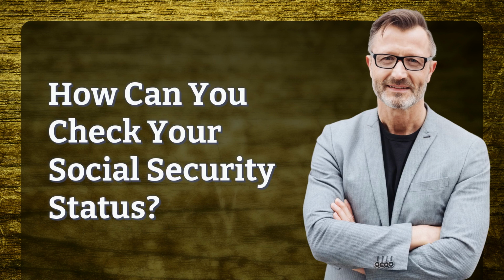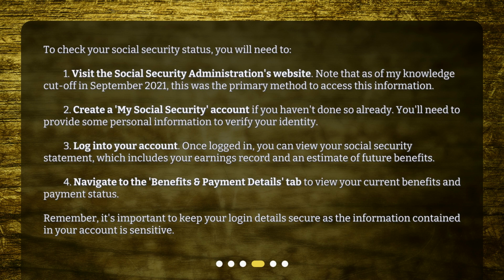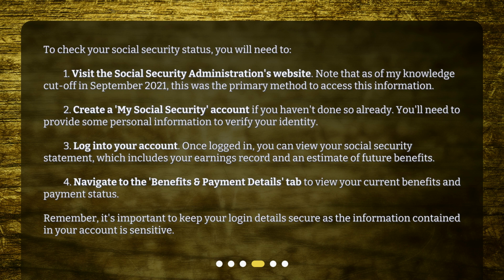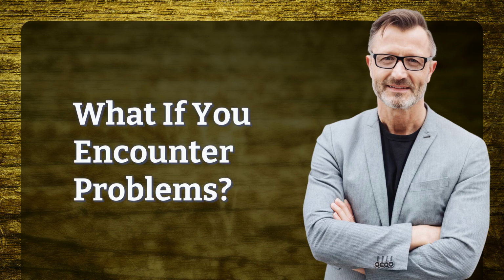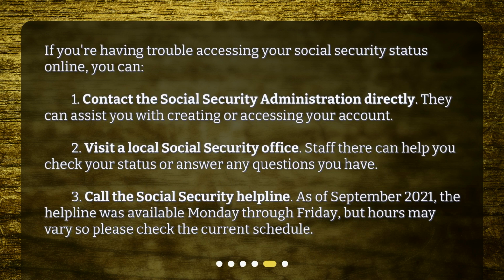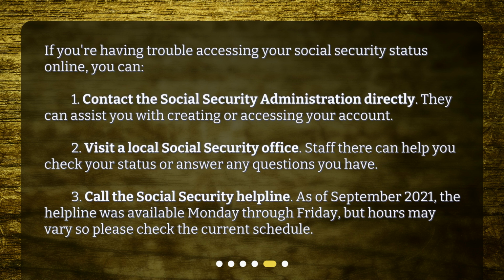How can I check my social security status?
How to Check Your Social Security Status: A Step-by-Step Guide • Discover how to easily check your social security status in this step-by-step video guide. Learn about the importance of knowing your social security status, including confirming eligibility for benefits and planning for retirement. Follow simple instructions to visit the Social Security Administration's website, create a 'My Social Security' account, and access your personalized social security statement. Stay informed and take control of your future with this comprehensive tutorial!

00:00 • How can I check my social security status?
00:23 • What Do You Mean by Social Security Status?
00:54 • Why Do You Need to Check Your Social Security Status?
01:20 • How Can You Check Your Social Security Status?
02:13 • What If You Encounter Problems?